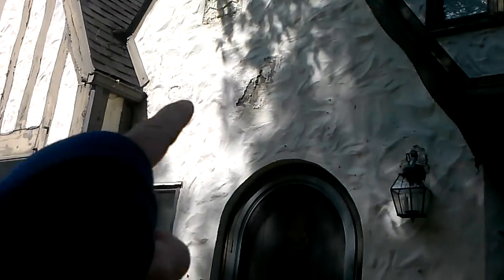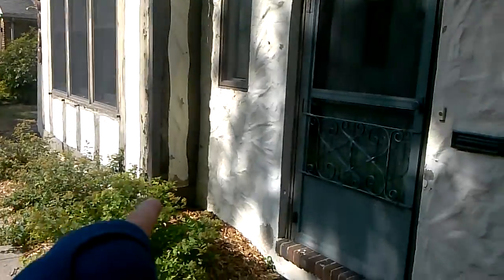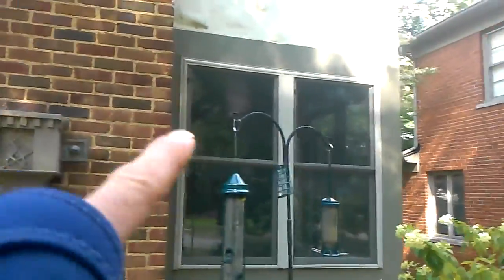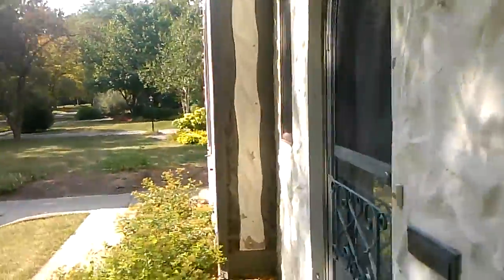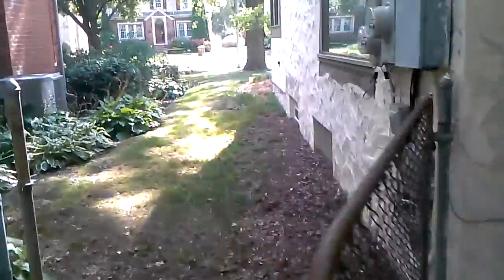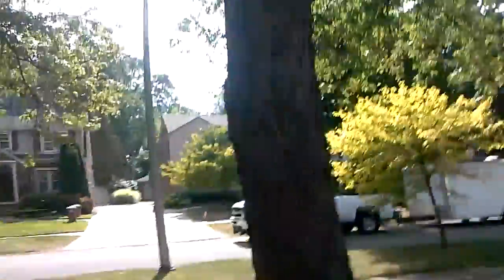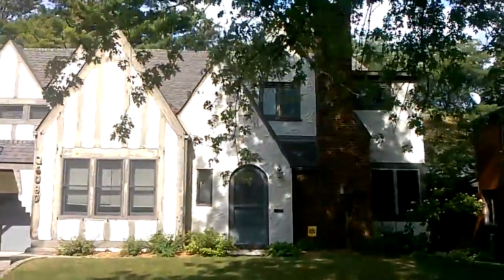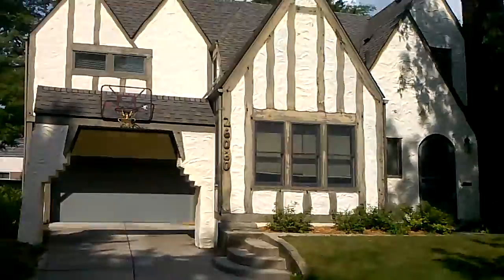Sch on york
Tudor stucco